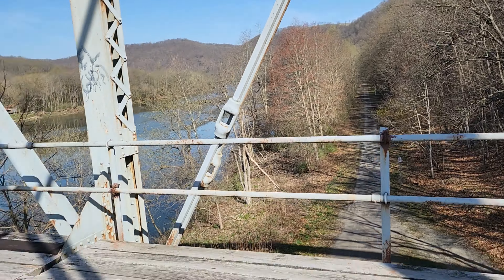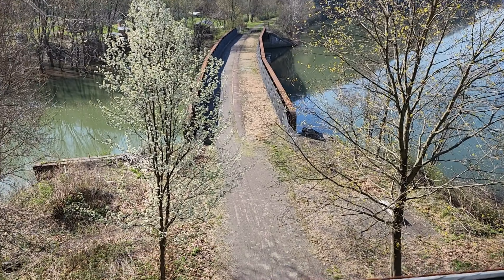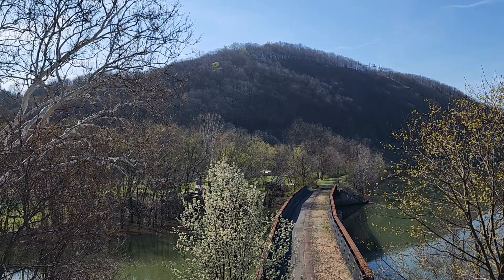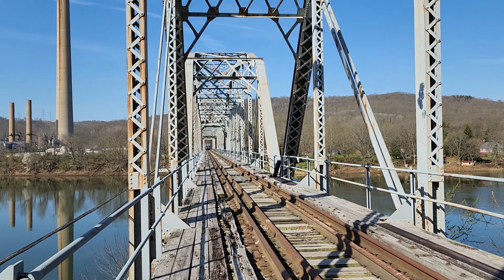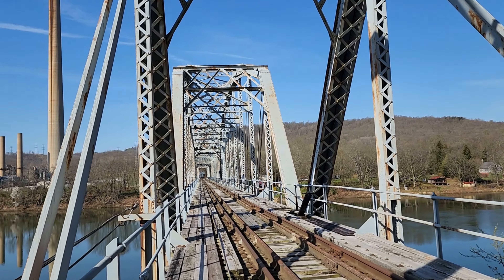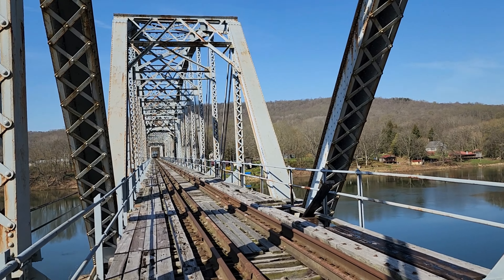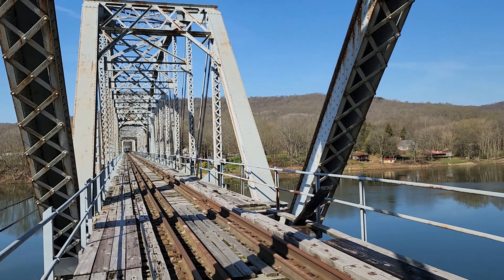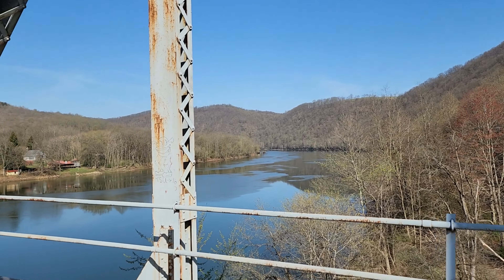Abandoned Train Trestle in Templeton Pa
Abandoned train trestle in Templeton Pa crossing over the Allegheny River.  This bridge is not safe and I DO NOT recommend anyone to walk on it.